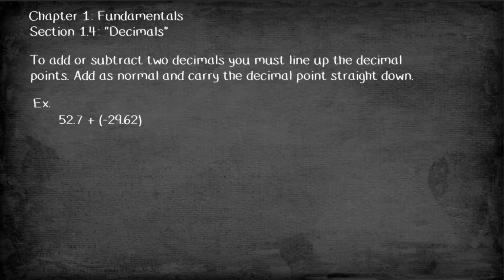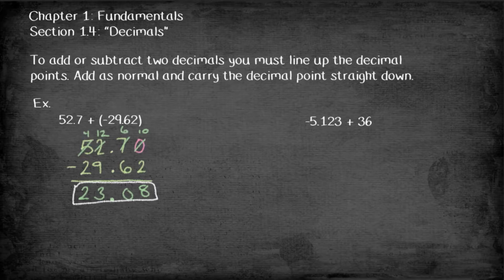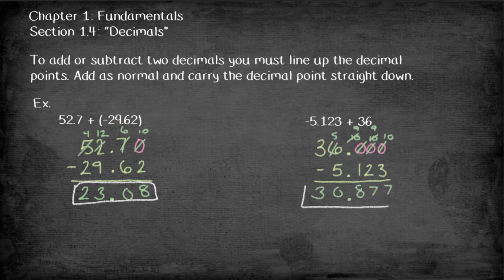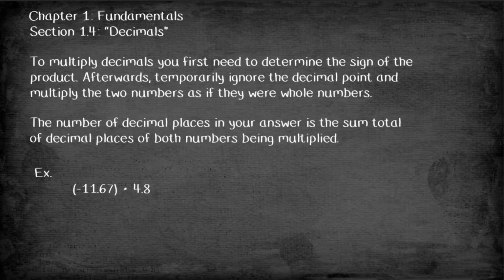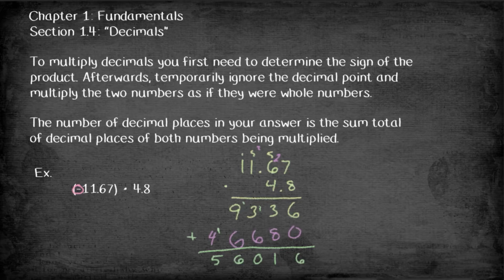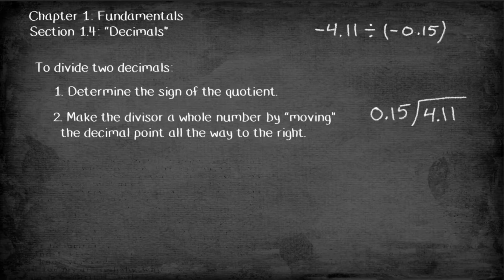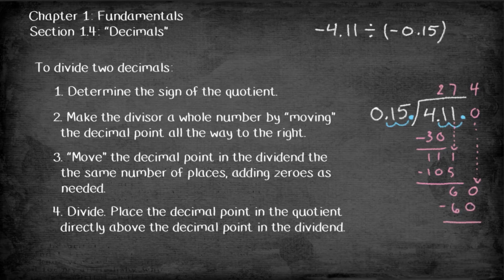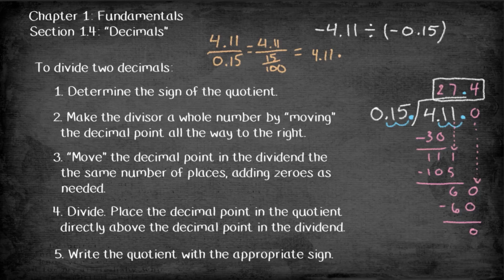Section 1.4, Video 2: Operations with Decimals (Add, Subtract, Multiply, Divide)